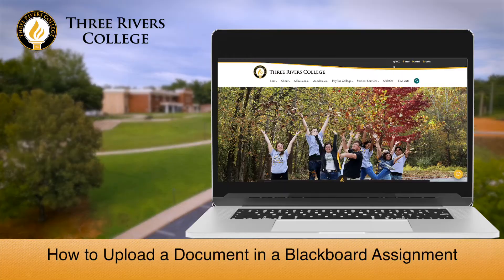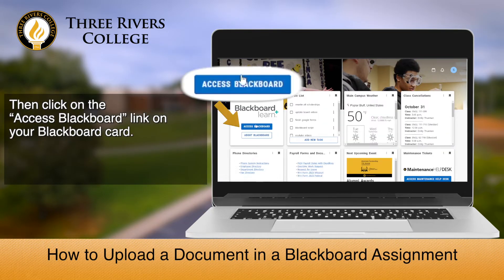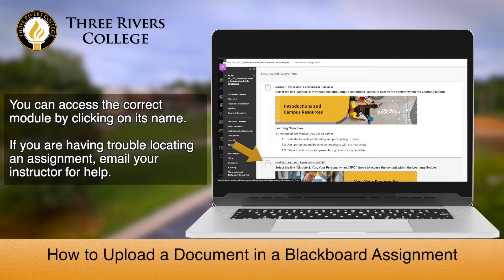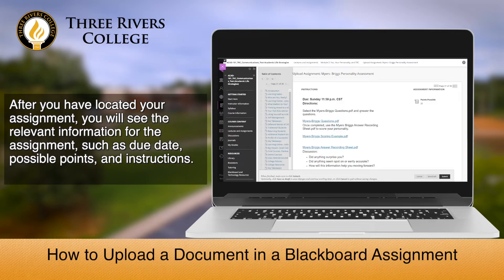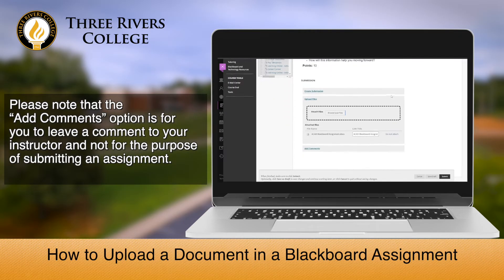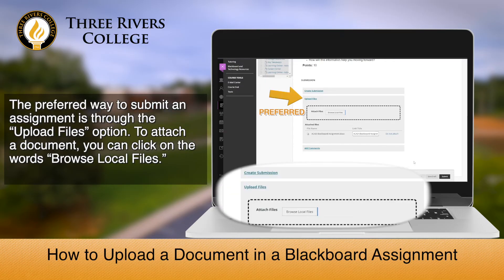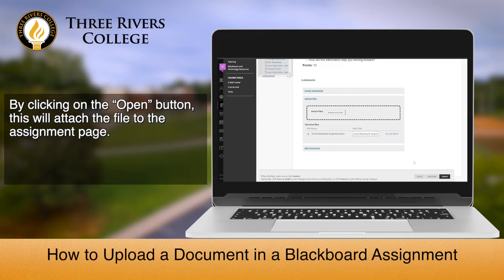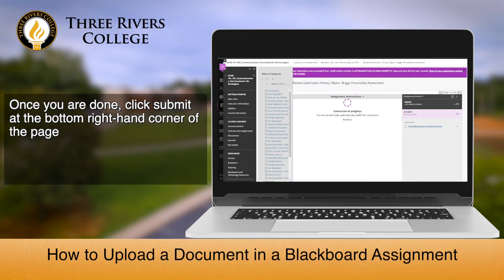How to Upload a Document in Blackboard Assignment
This video will show you how to successfully upload a document in a Blackboard assignment.

Visit us online at trcc.edu.